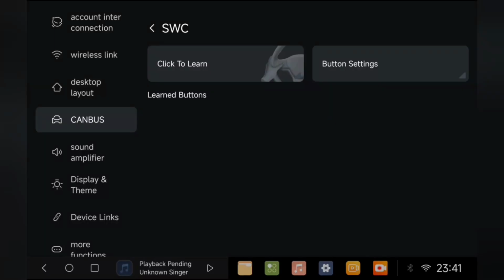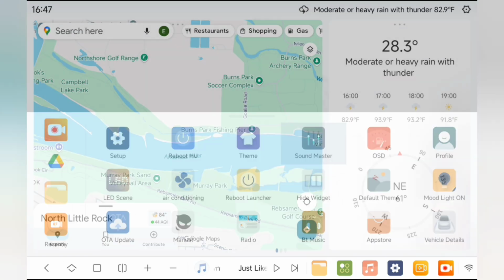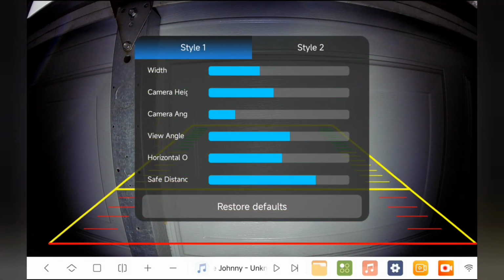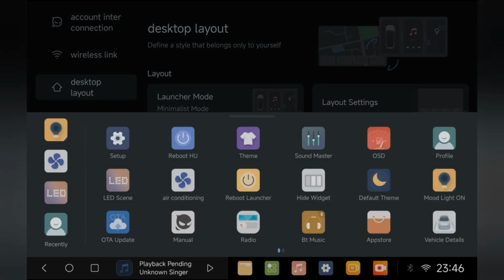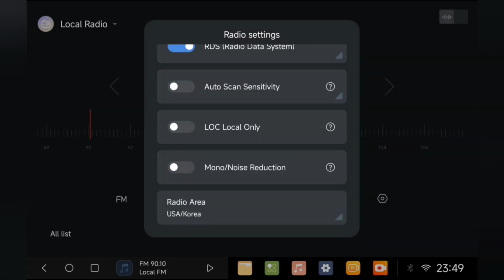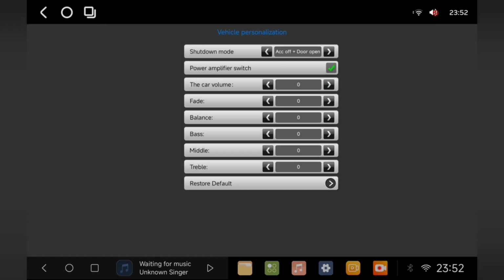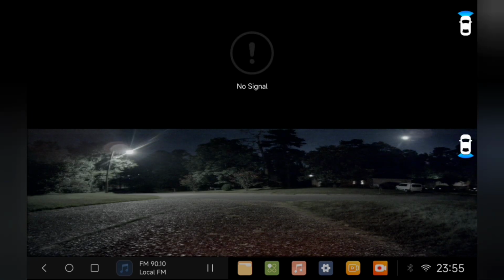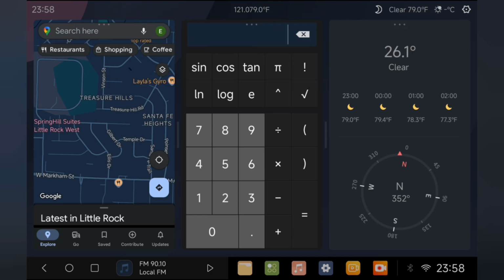Every Mekede Dudu7 App setting, menu, and feature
- Mekede Dudu7 Head Unit
After you order, message the seller your year, make, & model of your vehicle so they send you the correct dash trim kit and canbus module.
- Mekede windshield dashcam
- The dashcam I am using however
- Mekede 10 button custom controller
- Mekede 360 camera system also doubles as "dashcams" like Tesla sentry mode.
sony microphone

Aliexpress Mekede Dudu7 Head Unit
Don't forget to message the seller after your purchase to let them know year, make, & model so they send you the correct dash trim kit and canbus module.
Also Rakuten has 10% cashback as of 7/10/2025 on Aliexpress.

0:00 Introduction
1:25 SWC
2:07 DashCam
2:32 SWC
3:32 Theme
3:36 Sound Master
4:43 Reverse Camera
7:04 OSD
7:15 LED Scene
7:22 Air Conditioning
7:50 Mood Light
7:59 OTA Update
8:29 Radio
11:45 BT Music
12:09 Vehicle Details
12:35 Yandex Navi
13:09 Media
13:31 Files
14:28 CarLink 2.0 :/
14:54 Vehicle Settings
15:05 Bluetooth Phone
15:17 Aux
16:04 AR DVR
16:30 Calculator
16:46 360 Camera

How to setup an automation on your smartphone to auto launch hotspot when you turn your vehicle

If the video helped ya out, & you'd like to send a thanks, my paypal is

My Camera Equipment:
-Osmo Pocket 3
-Samsung s22 ultra
-Meta Glasses